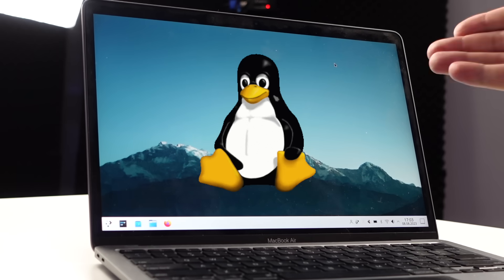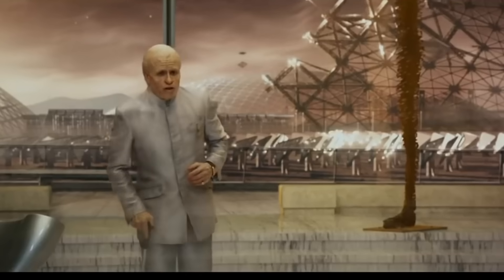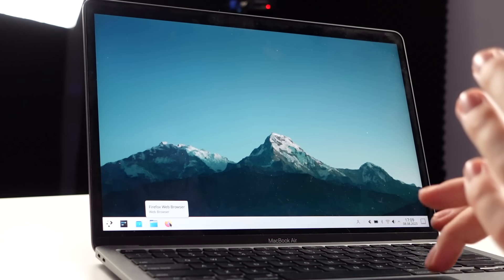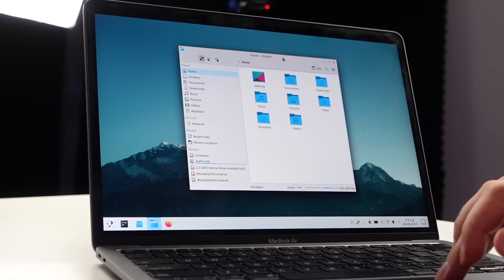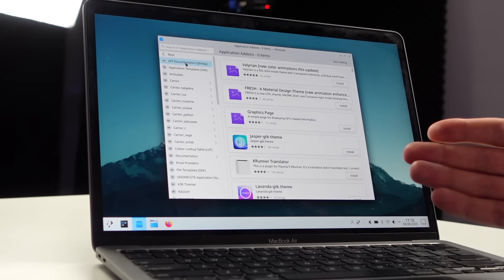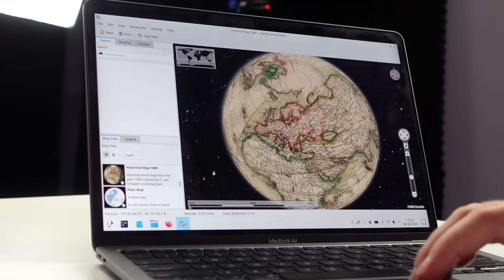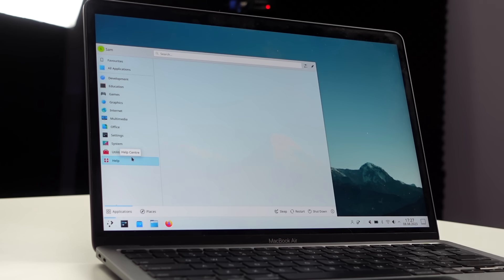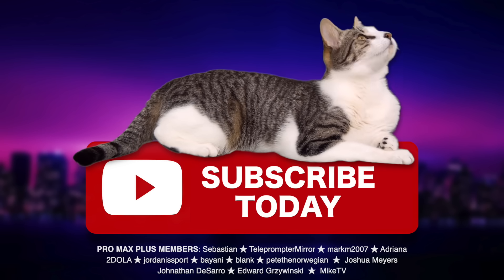Mac User Installs Arch Linux for First Time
Real Apple Mac user installs Arch Linux on his M1 MacBook Air. He did not enjoy it btw.